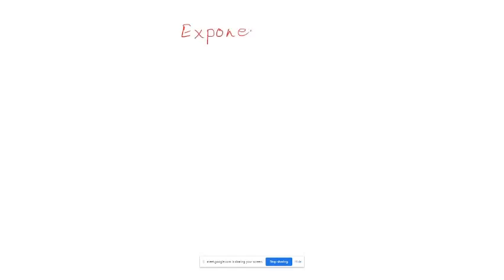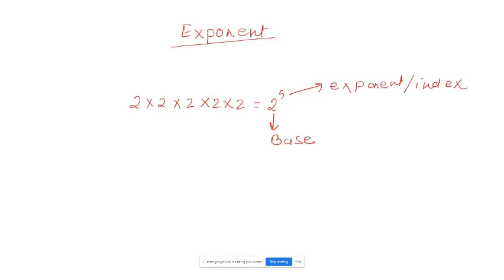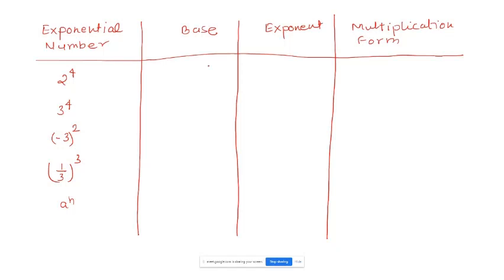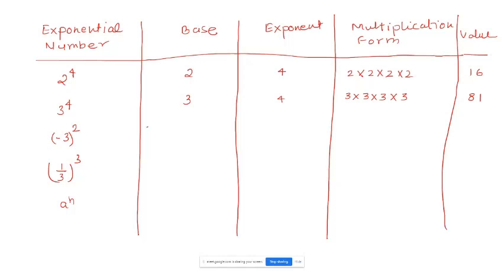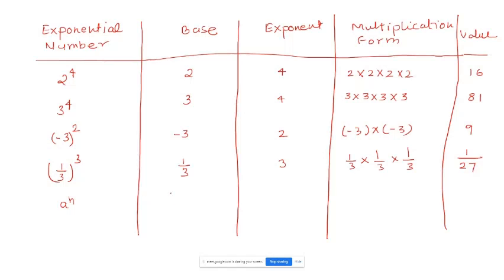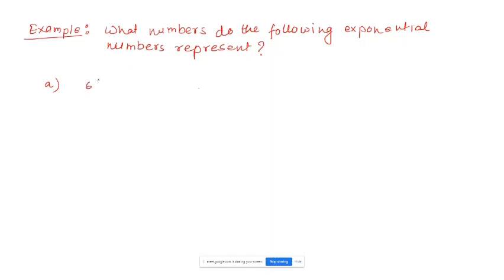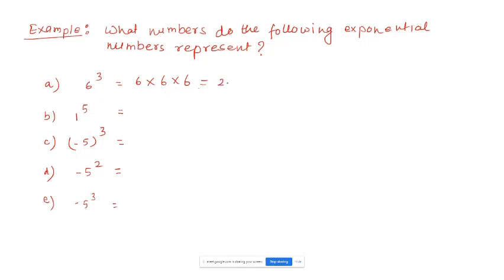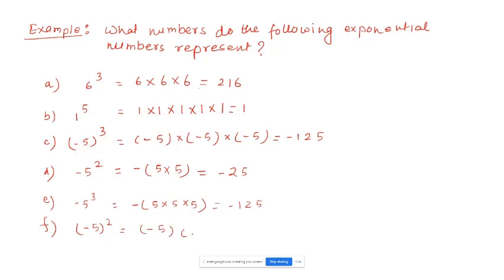MATH BOOK: Exponent - Introduction to Exponent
Exponentiation
In this video, you will learn what is an exponent and how to find the value of exponential numbers with the help of multiple examples.
exponent rules
exponents and radicals
exponent and radical
exponent introduction
exponent math antics
exponent with fractions
exponent and division
simplifying exponents
simplifying exponent with fractions
simplifying exponents with variables
exponent intro
exonent intro

MATH BOOK
Math Book
math book
math book